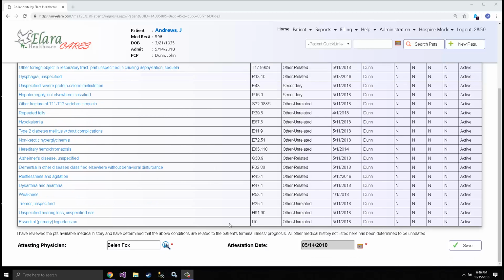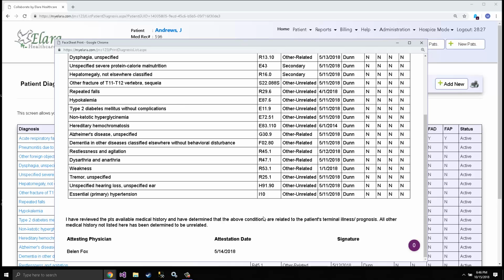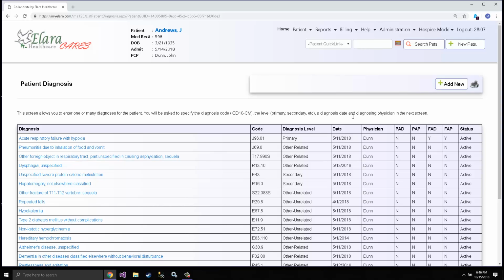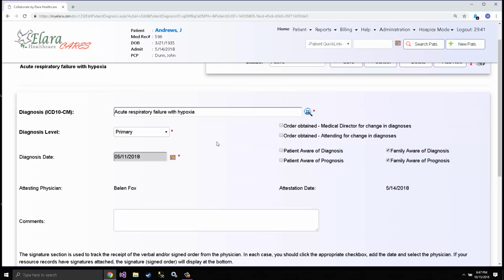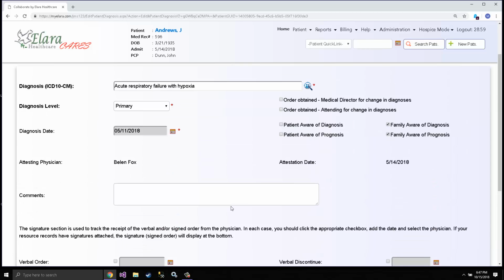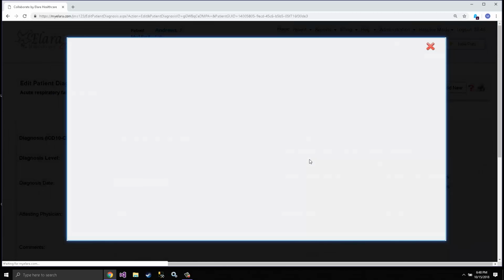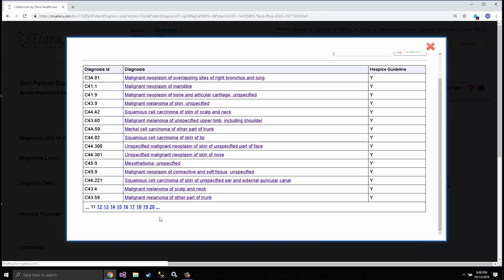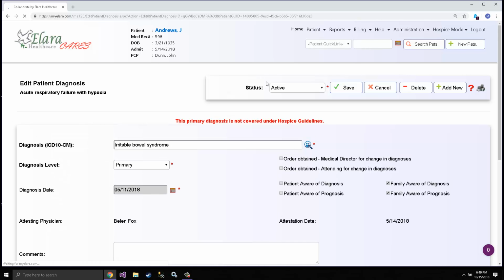Elara Healthcare's Hospice EMR - Patient Diagnosis page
Explore this short video which contains a tutorial/demo on our diagnosis page, including controls for proper primary dx identification.